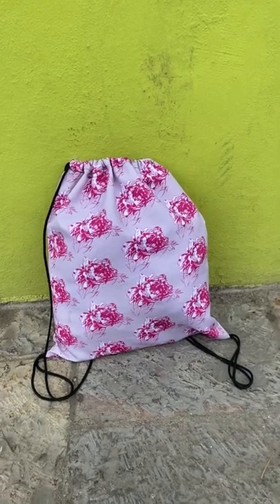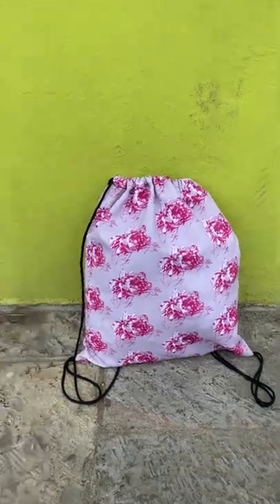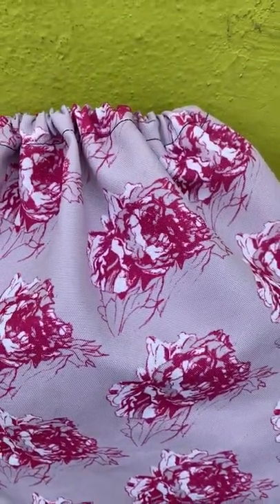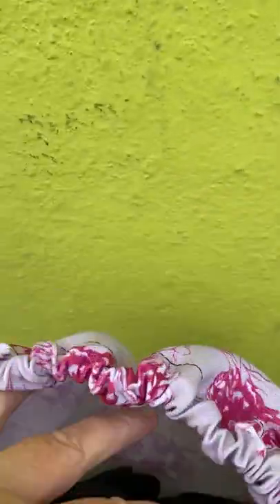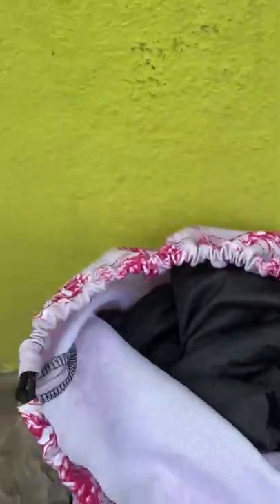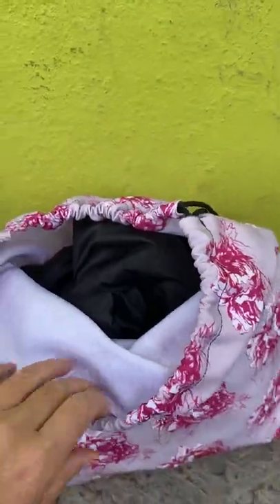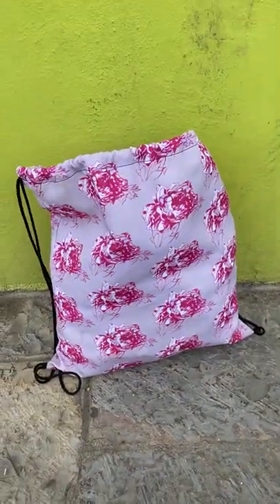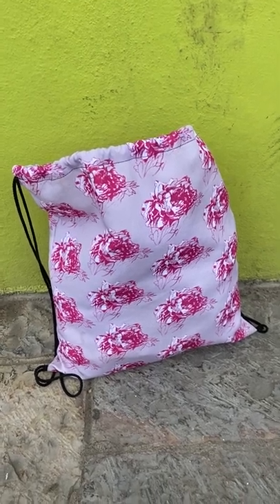Peony - Gee Tee - Ethical drawstring bag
Peony - Gee Tee - Ethical drawstring bag. Ethically printed on demand to your requirements! Ideal as a school bag or gym bag or as an everyday holdall.